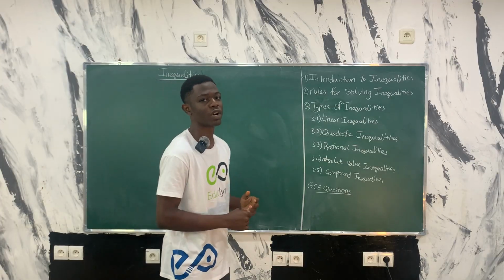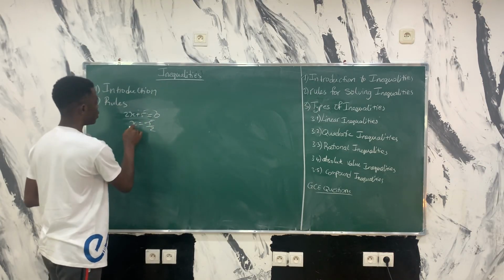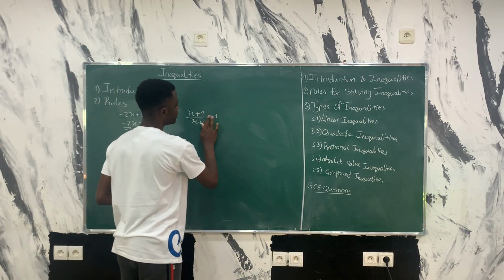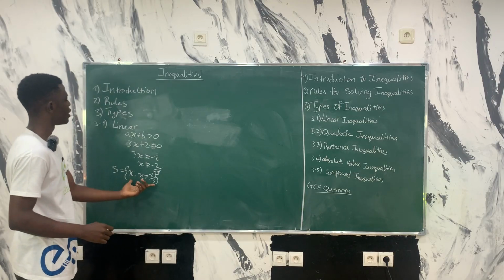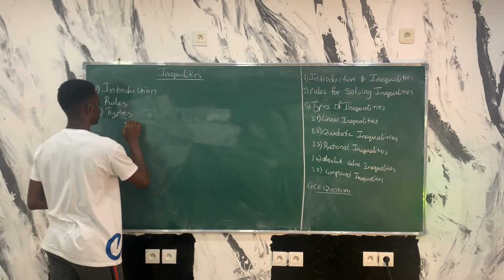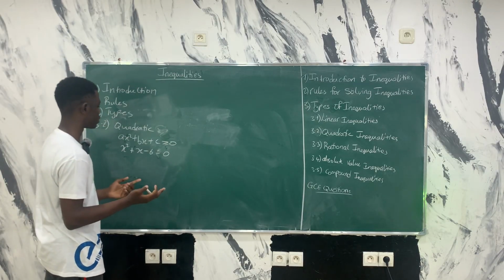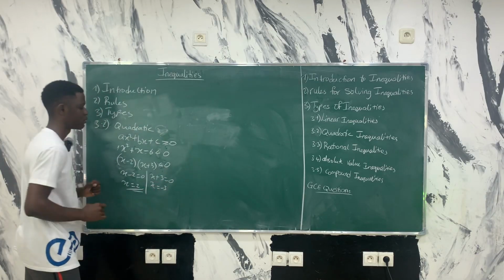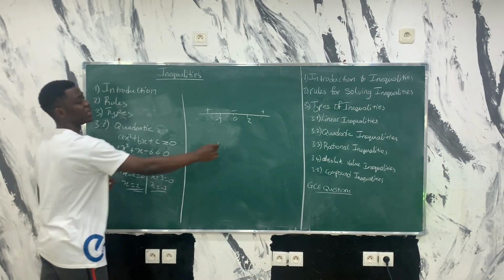Understanding Inequalities, Their Different Types, and the Rules for Solving Them.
📘 Math Lesson: Inequalities Explained

In this video, we go back to the basics and break down inequalities in a clear and simple way. ✨

👉 What you’ll learn:

- What inequalities are and how they differ from equations

- The main symbols and how to use them

- Step-by-step methods to solve inequalities

- Practical examples to make everything easy to understand

🎯 Perfect for high school students, teachers, and anyone looking to strengthen their math skills.

💡 By the end of this lesson, you’ll be able to confidently solve and represent inequalities.